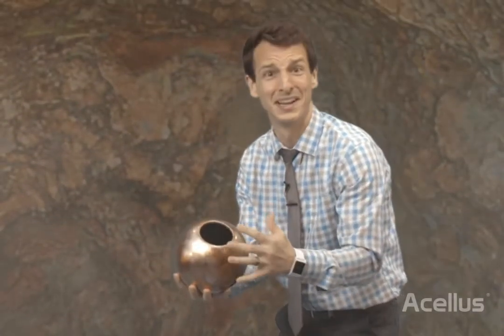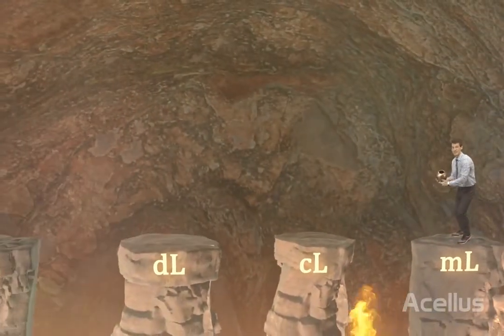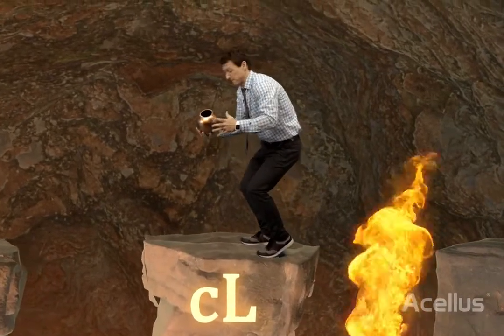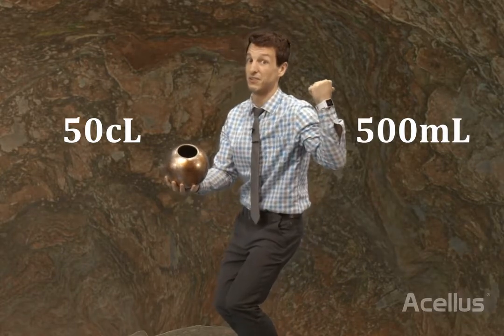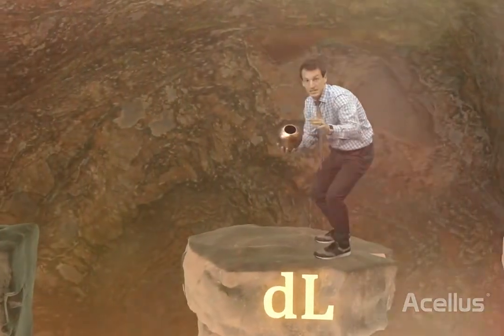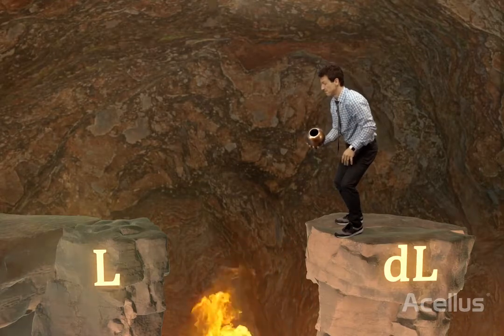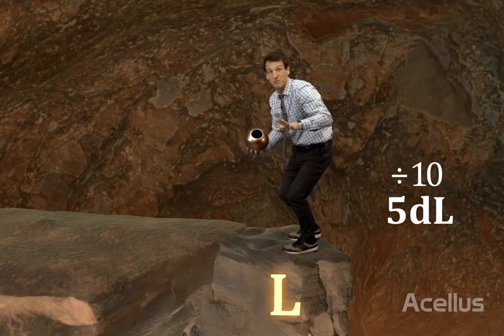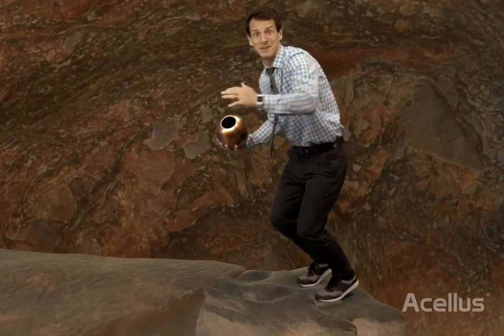Acellus Math - Converting Metric Units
Explore converting metric units of capacity with Mark Rogers in the new Acellus 5th Grade Math Course!